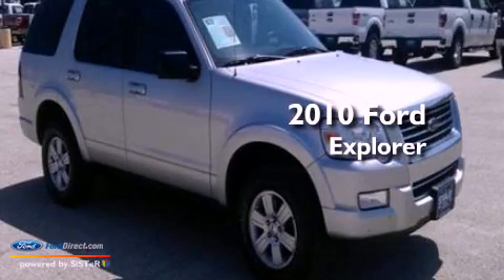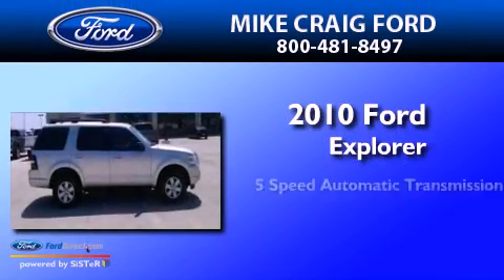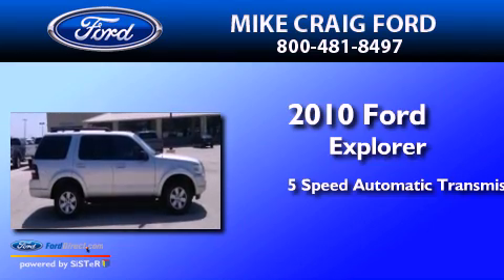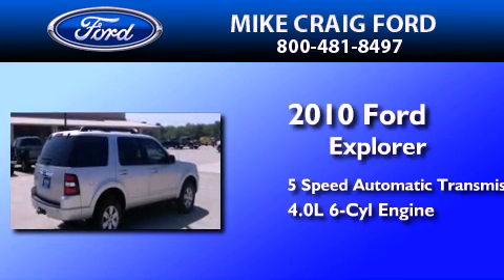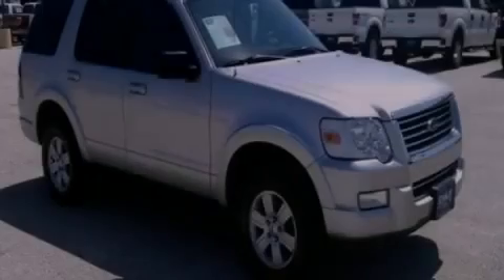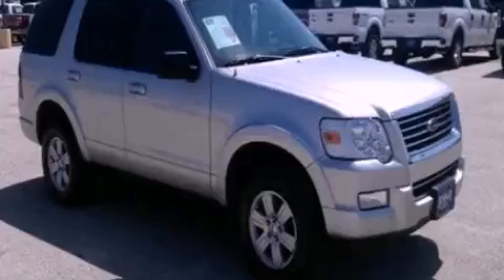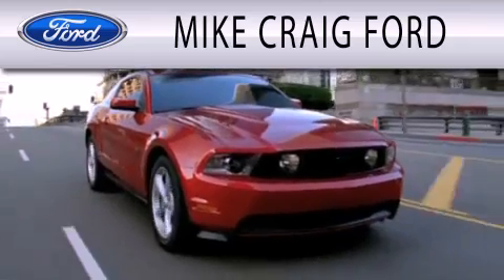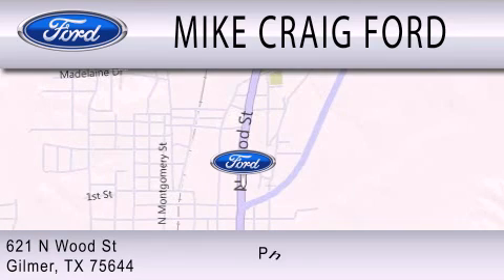2010 Ford Explorer Gilmer TX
Year : 2010
 Make : Ford
 Model : Explorer
 Engine : 4.0L V6 12V MPFI SOHC
 Trans . : 5-SPEED AUTOMATIC
 Exterior : SILVER
 Miles : 57,450

 Stock : K10R1605

 621 N. Wood Street